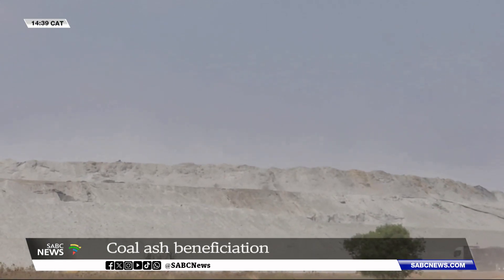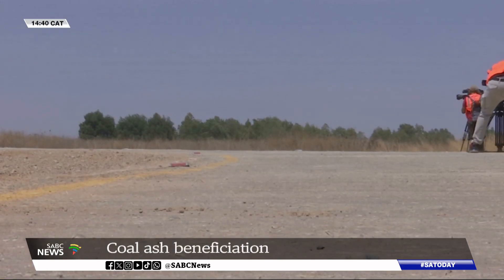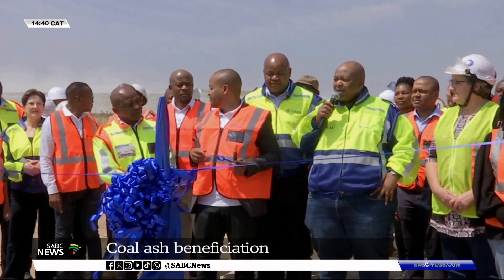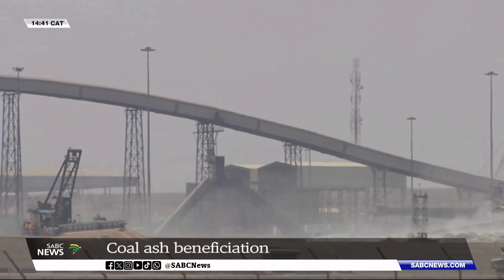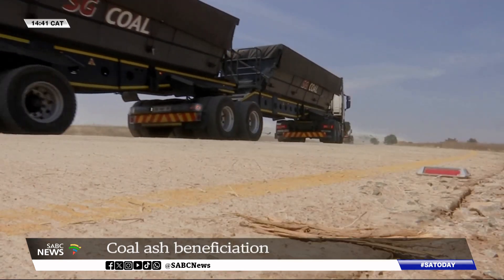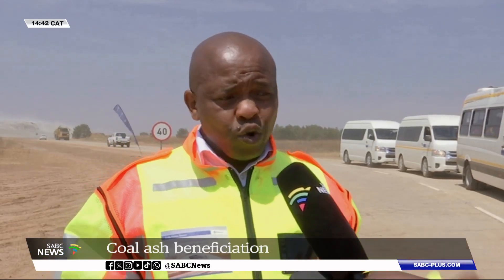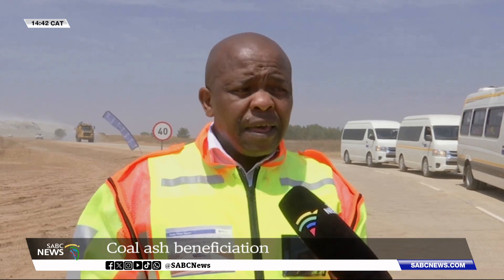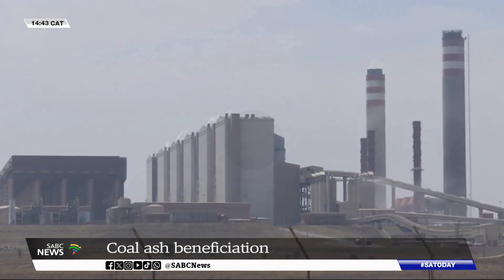Coal ash beneficiation in Mpumalanga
Eskom has led a sustainable road construction using recycled coal ash as an alternative to concrete.
The power utility built an access road stretching over 750 meters across two sections in Delmas, Mpumalanga.

The road is expected to be a daily passage for trucks each weighing 34 tonnes, during the construction of a new coal conveyor belt at the Kusile Power Station in Delmas, Mpumalanga.
CEO Dan Marokane is optimistic that the coal ash beneficiation will foster job creation and stimulate regional growth.